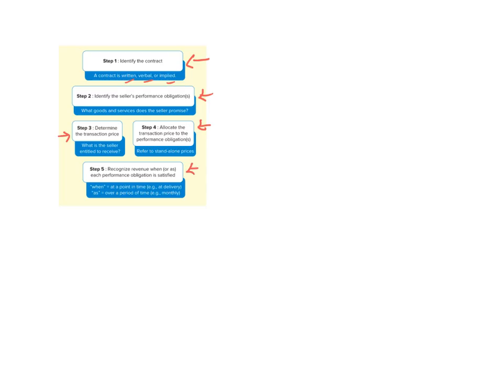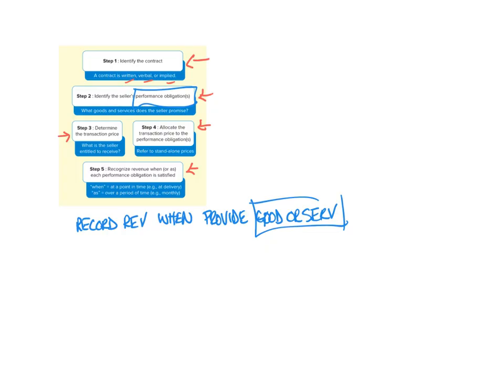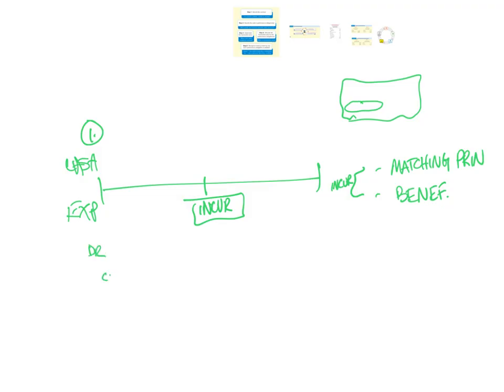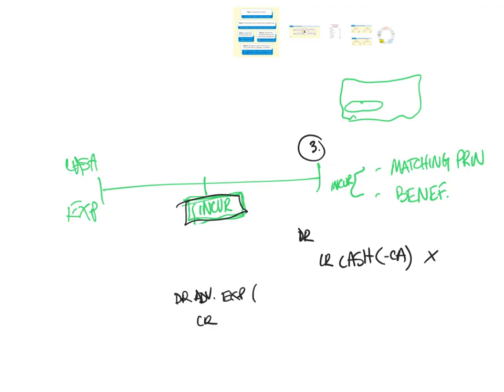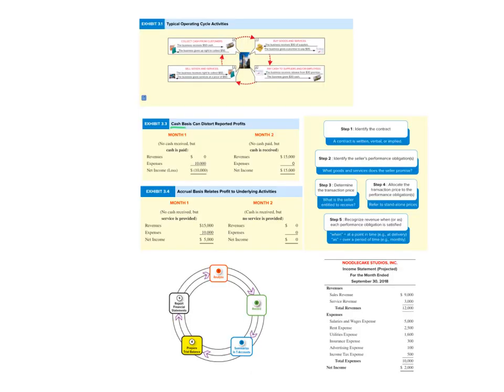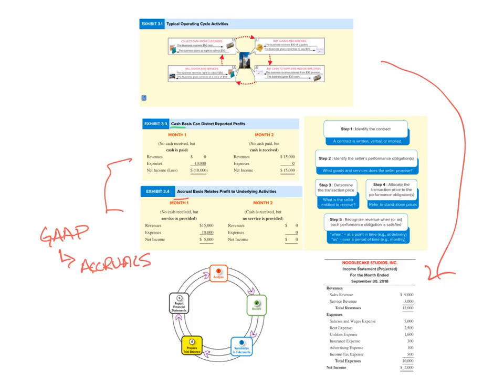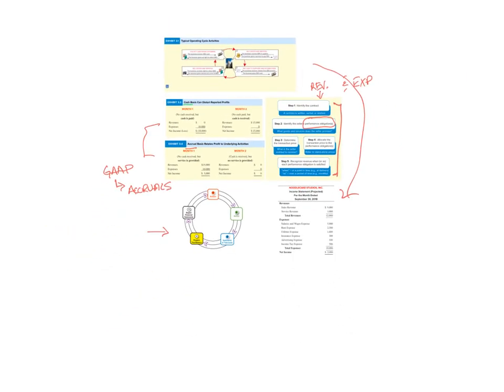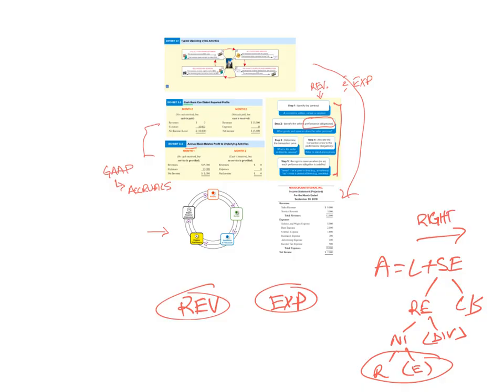ACC 111 - CH 3 - Rev & Exp Recogn Prin2